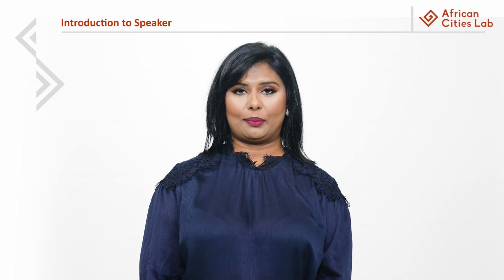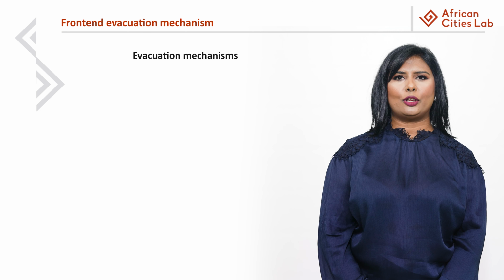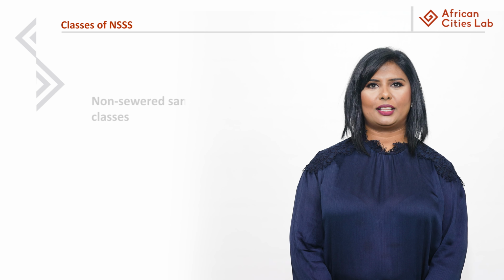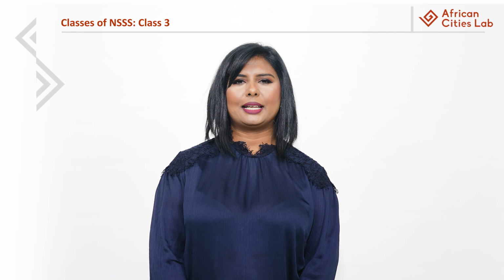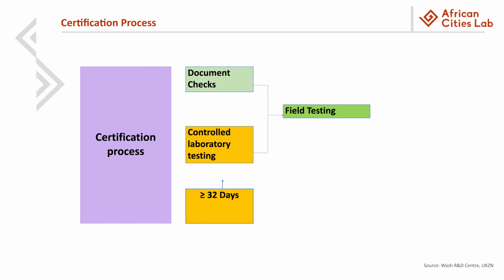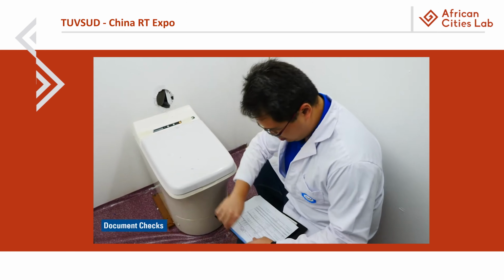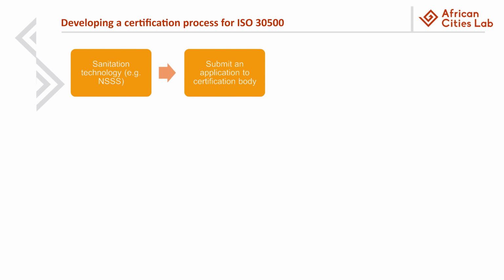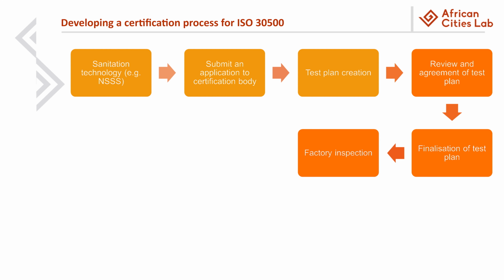Module 6 Video 3b